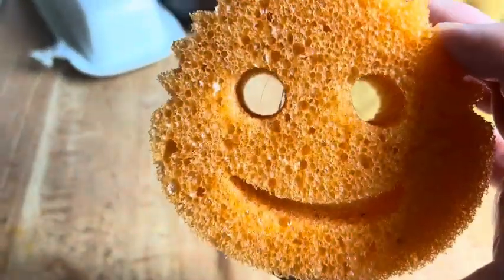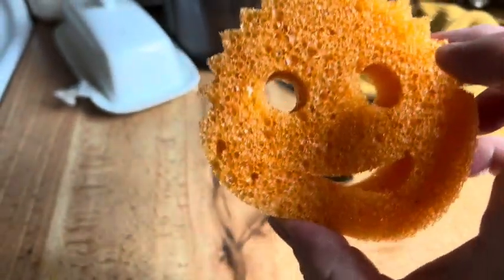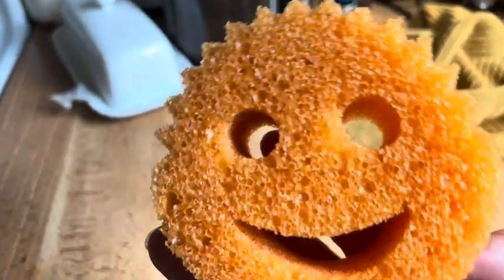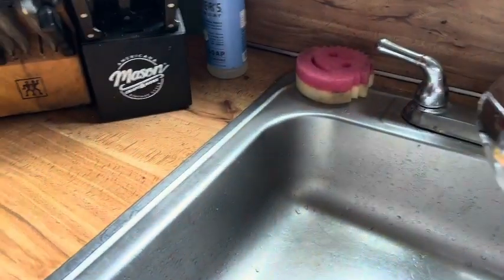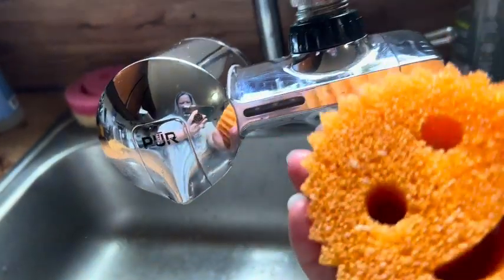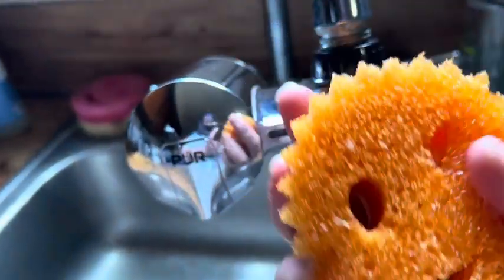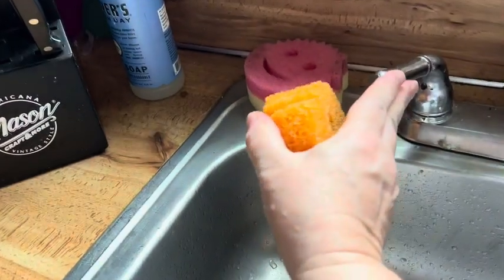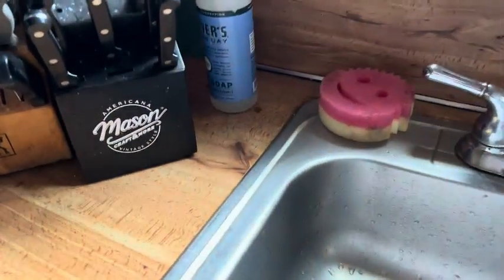Review of Scrub Daddy Colors, Flexible 3pk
If you would like to get this product you can go

Description: I love my Scrub Daddy Colors, Flexible 3pk, they are the best scrubbers I have used to date